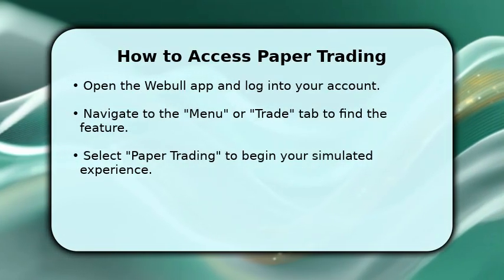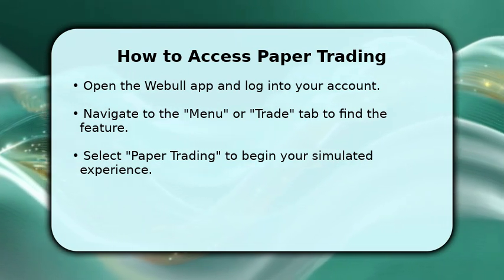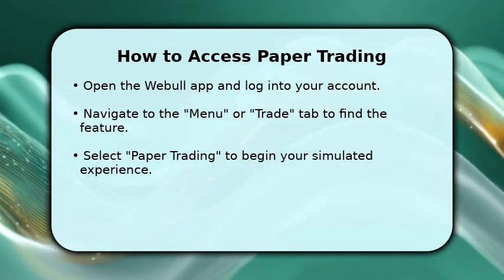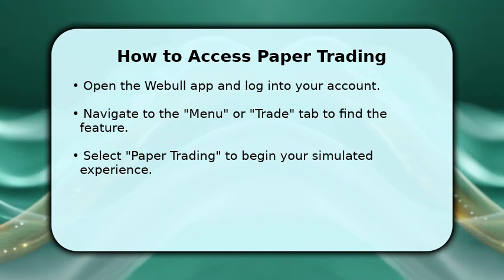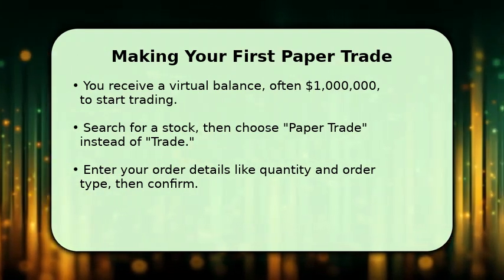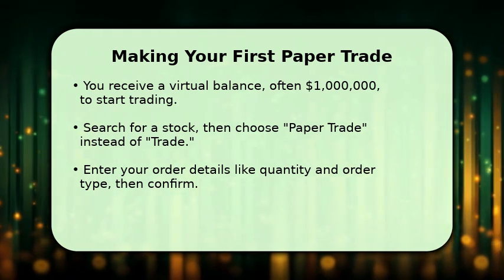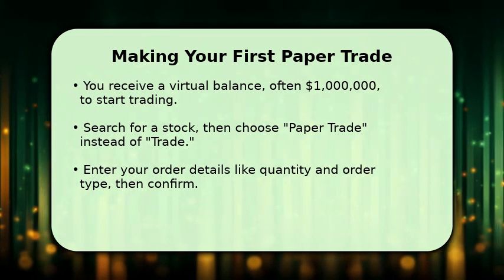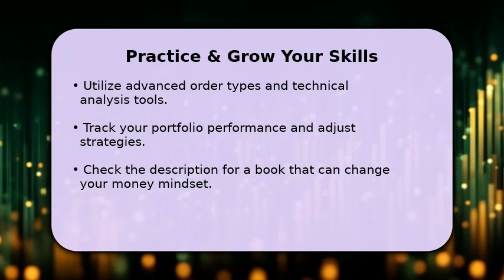How To Start Webull Paper Trading - Easy Guide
In this video, we'll walk you through the step-by-step process of starting paper trading on Webull. Whether you're a beginner or an experienced trader, understanding how to use paper trading can help you refine your strategies and reduce risk. We'll cover everything from creating a Webull account to setting up your first paper trade.